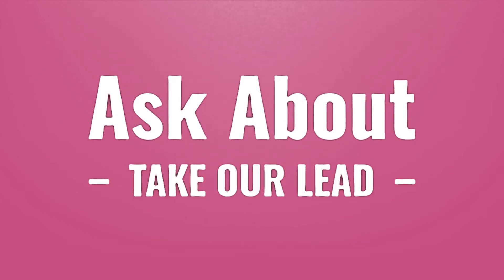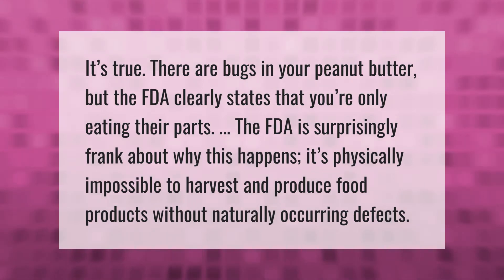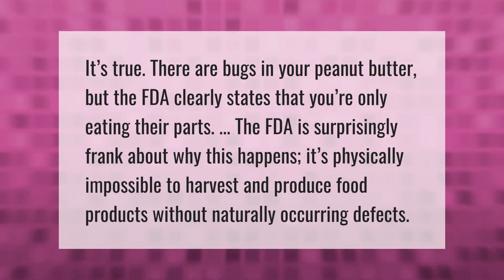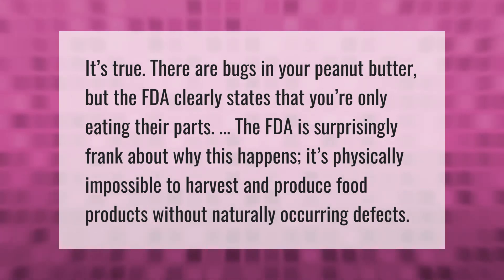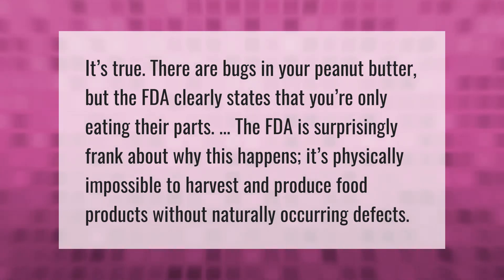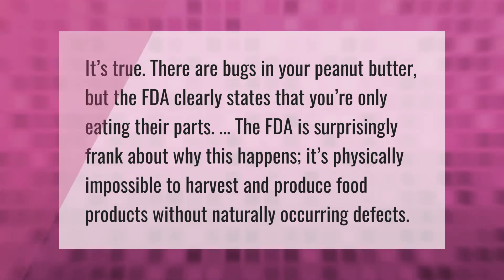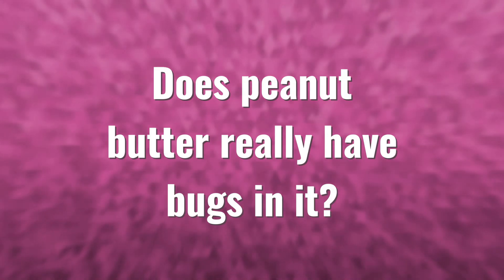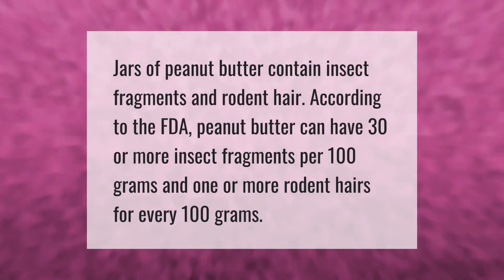Why are there bugs in peanut butter?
00:00 - Why are there bugs in peanut butter?
00:37 - Does peanut butter really have bugs in it?

Laura S. Harris (2021, May 17.) Why are there bugs in peanut butter?
    AskAbout.video/articles/Why-are-there-bugs-in-peanut-butter-245768